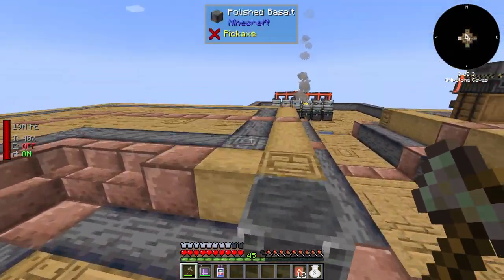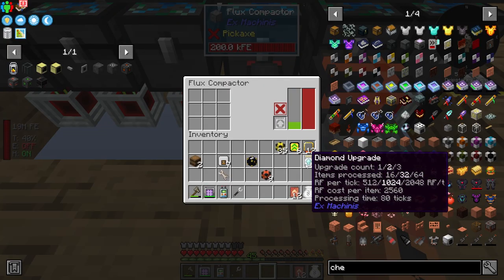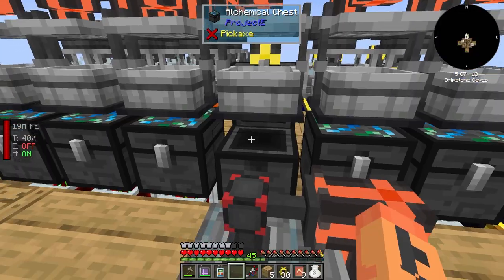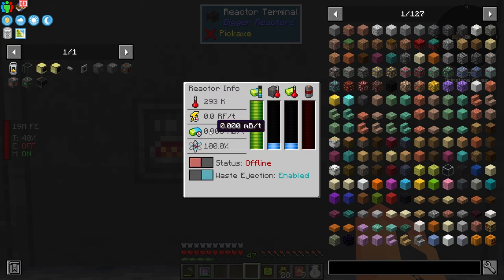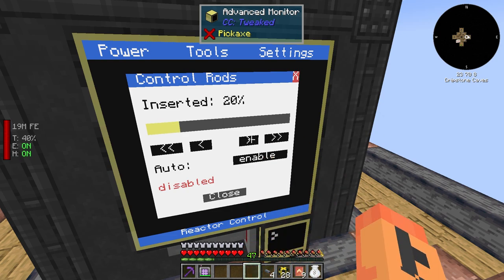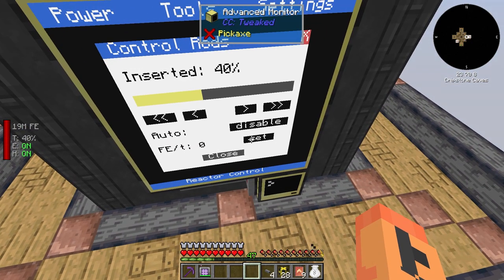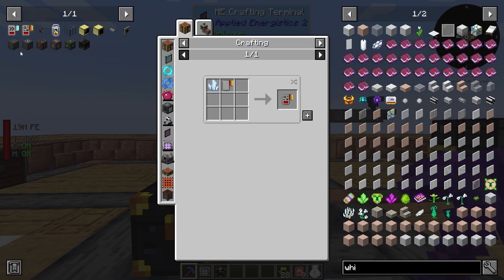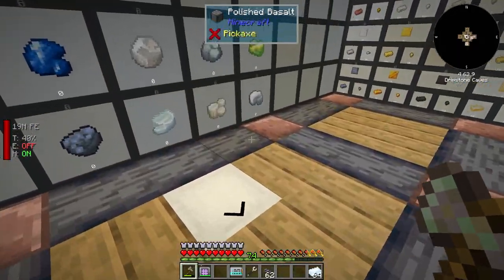All the Mods 7 To The Sky - CC:Tweaked Bigger Reactor! Ep5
All the Mods 7 To The Sky - CC Tweaked Bigger Reactor! Ep5 with Systemcollapse.

Commands:
pastebin get 2JU1k5vg install
pastebin run 2JU1k5vg

About All the Mods 7 To the Sky modpack:
All the Mods 7 To the Sky is the sequel to the popular atm6 sky, we have taken feedback from the first iteration to make this pack the best we have to offer, adding in mods that were not in the first, such as Twilight Forest and Alchemistry, followed by the mod ex machinis, an automation addon for ex nihilo built in house by ATM to take you from early, all the way to end game automated resources.